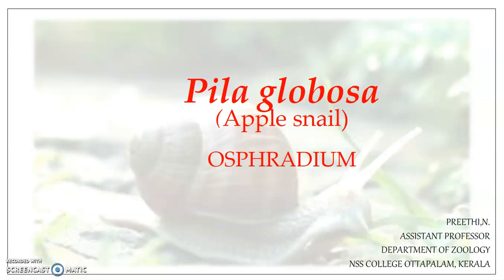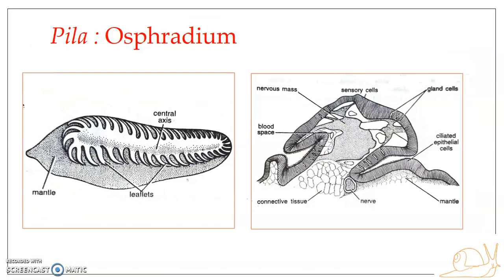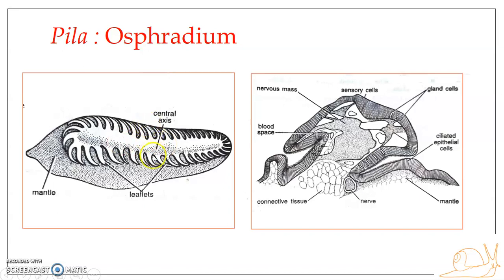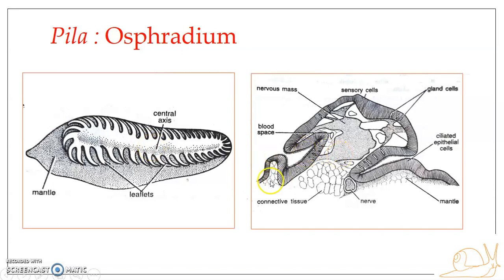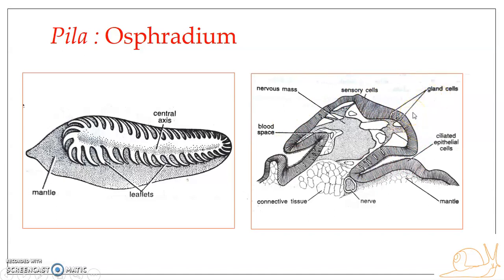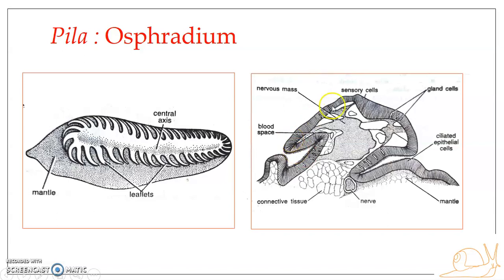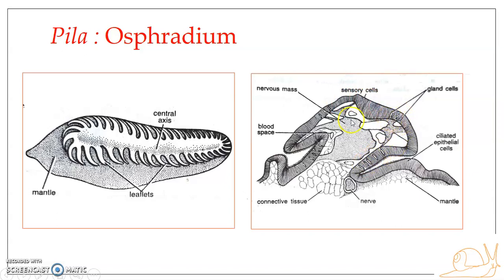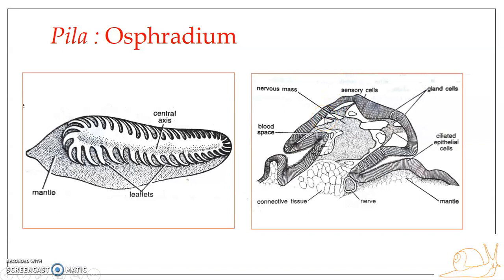Pila globosa (Apple snail) : Osphradium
Osphradium - Structure & function